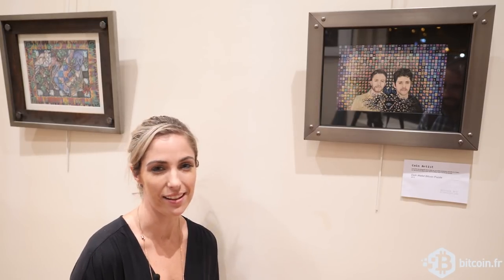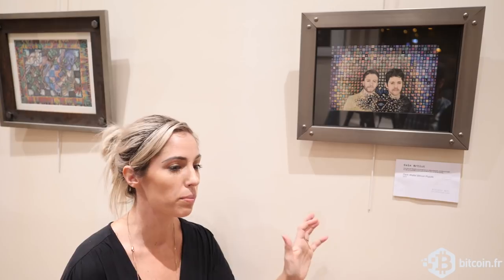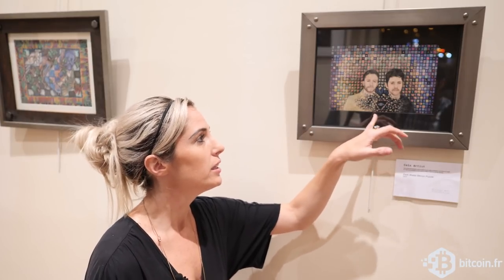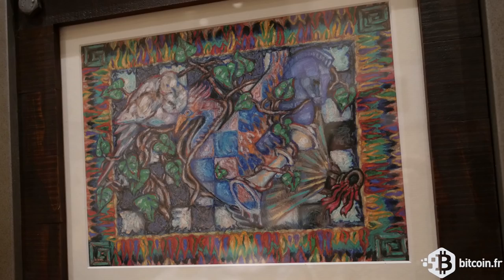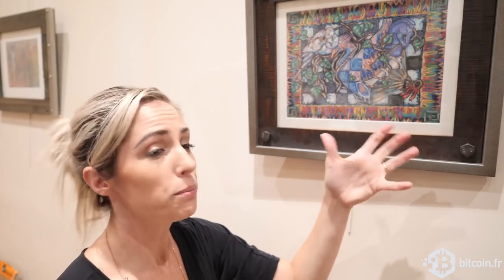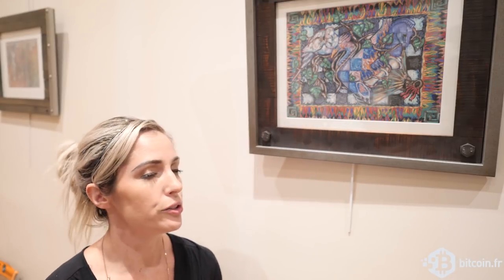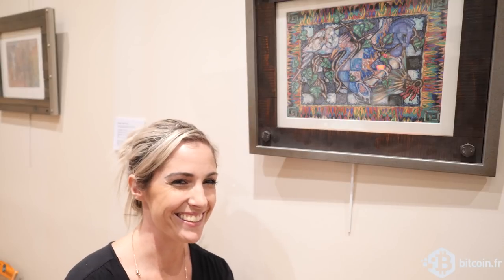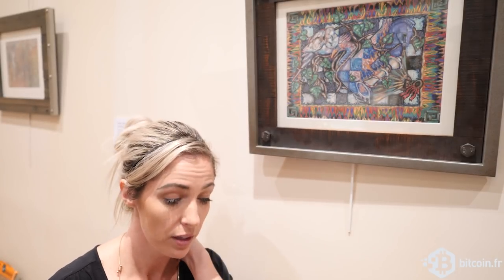Bonus [EN] Coin Artist aka Margerite deCourcelle